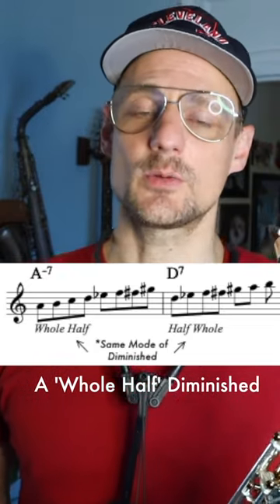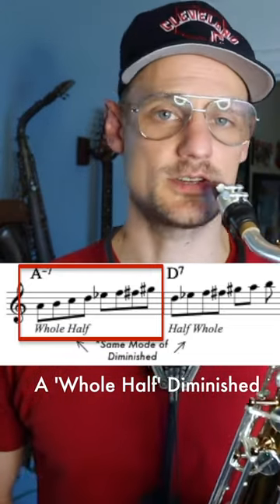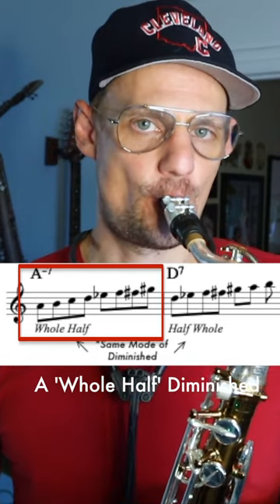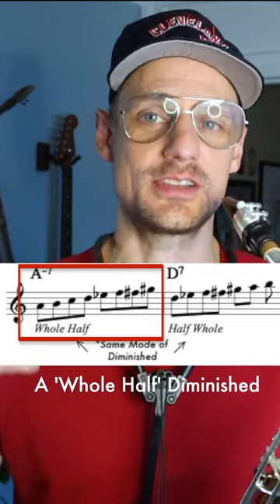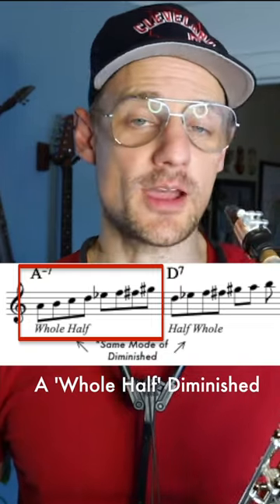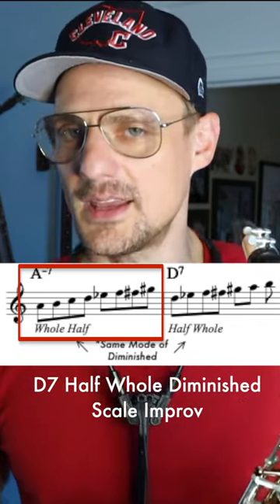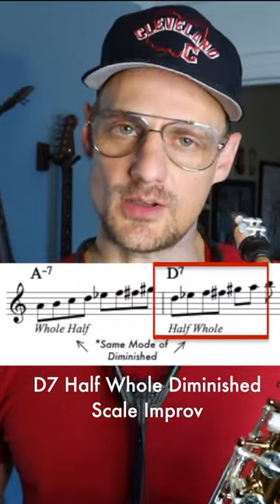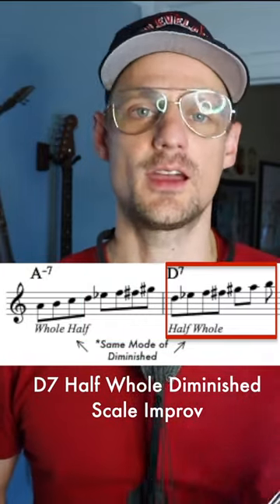Using Diminished on a ii V 🎶 FREE COURSE in the description of latest video 🚀